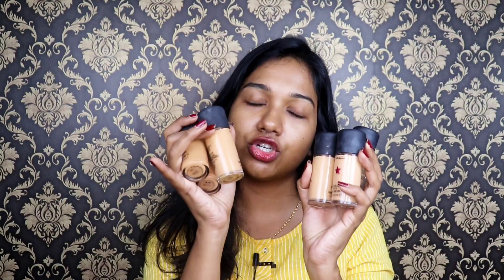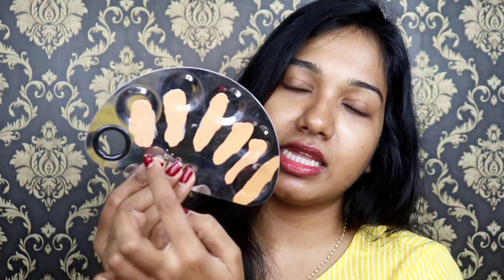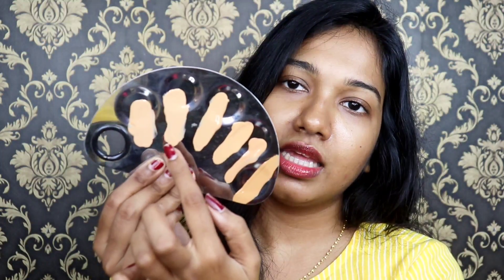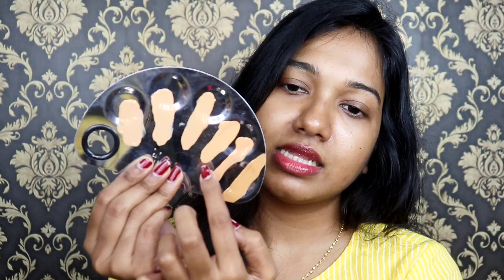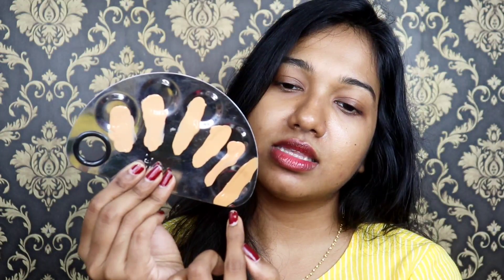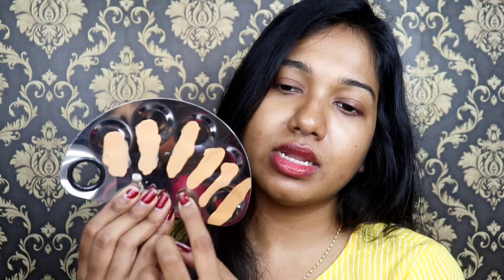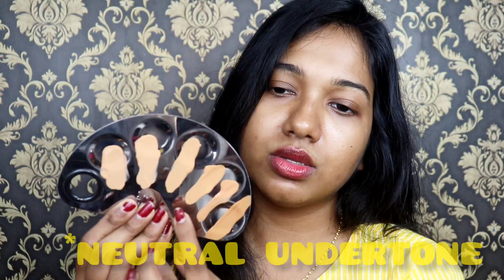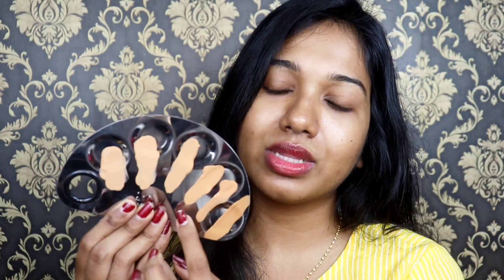MAC STUDIO FIX FOUNDATION SHADES SWATCHES|| MAC NC 30, NC 35, NC 40, NC 42, NC 43.5, NC 45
In this video i have swatched the most used shades of mac studio fix fluid foundation. I have included nc 30, nc 35, nc 40, nc 42, nc 43.5 and nc 45 shades for the swatch. Hope this video is useful.

Love
Anitha R